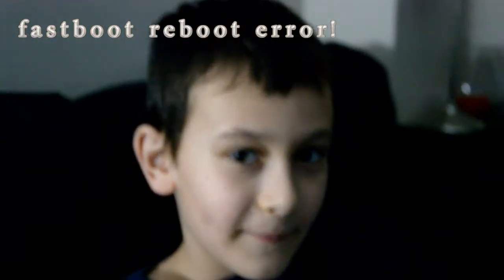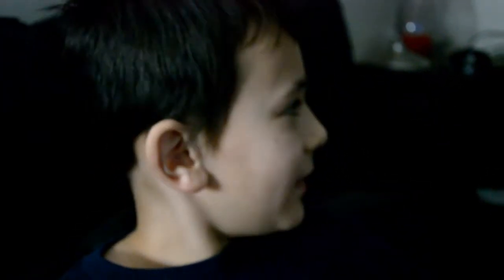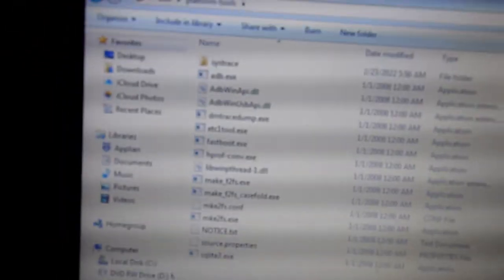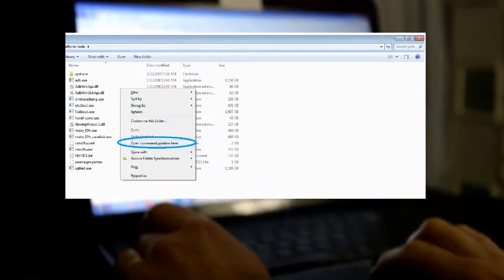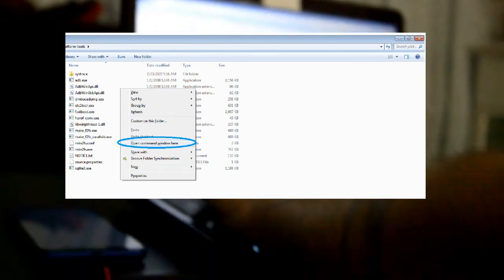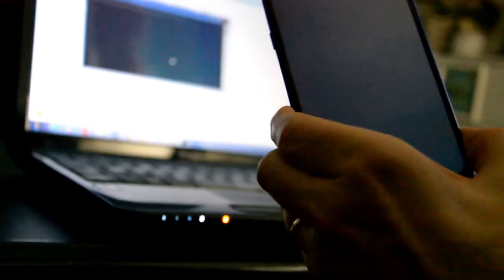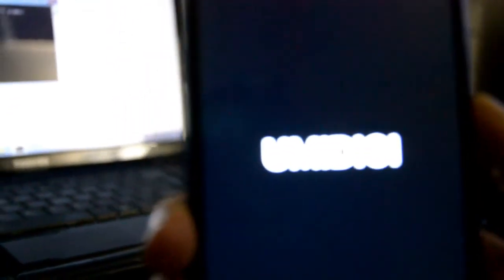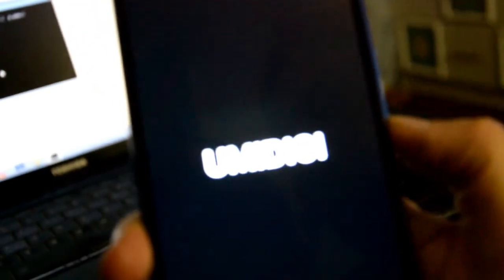Umidigi Android Fastboot Error Fix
How to fix fastboot error